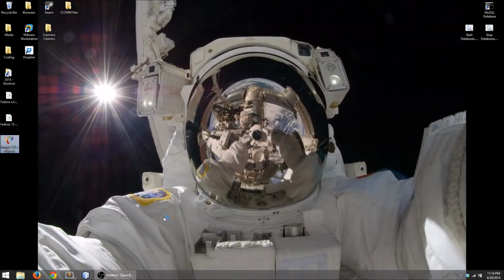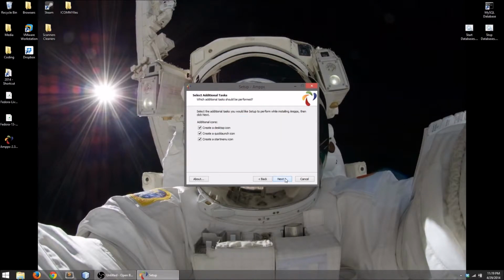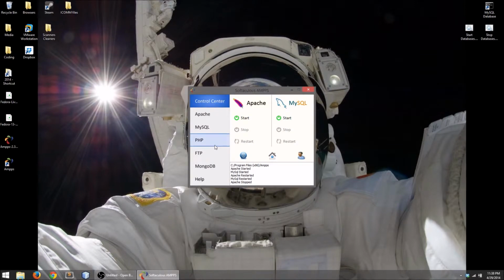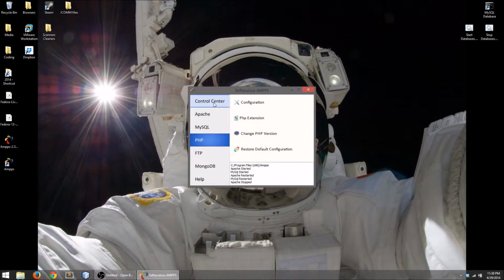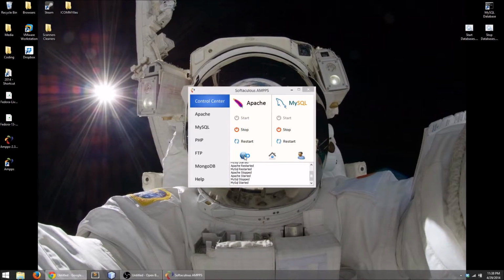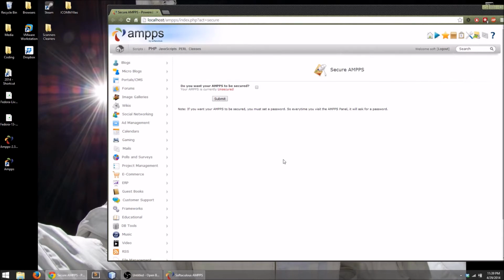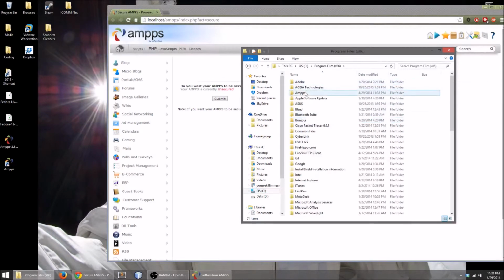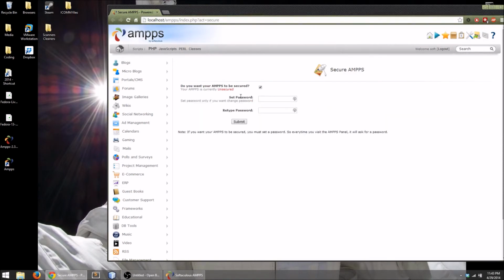Install Ampps Tutorial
Install Ampps 2.3 on to a Windows machine.